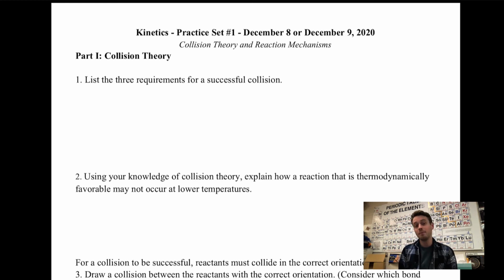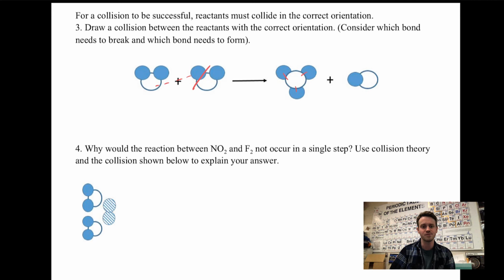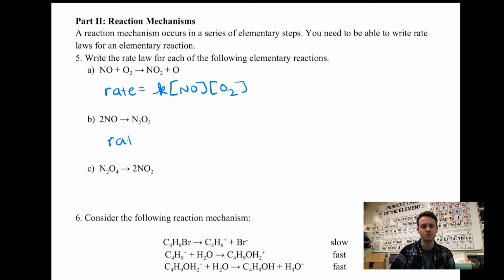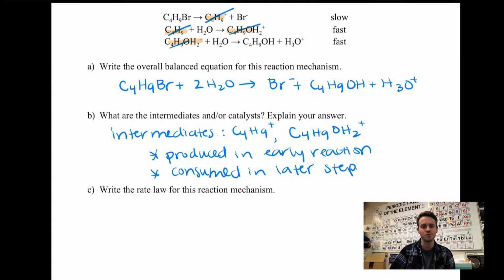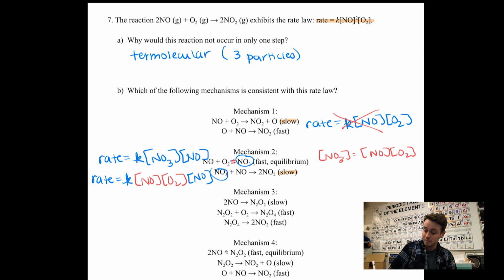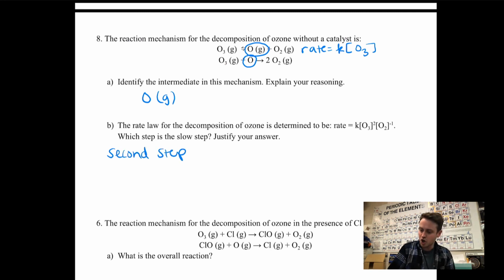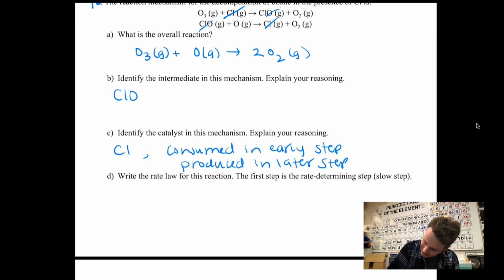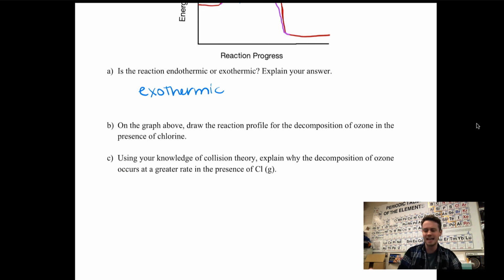Kinetics - Practice Set #1 - Reaction Mechanisms